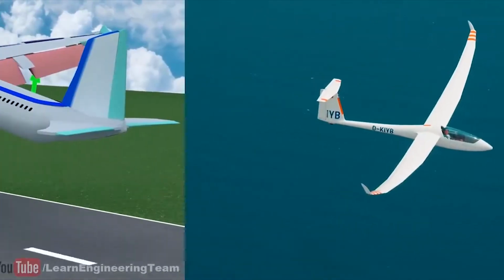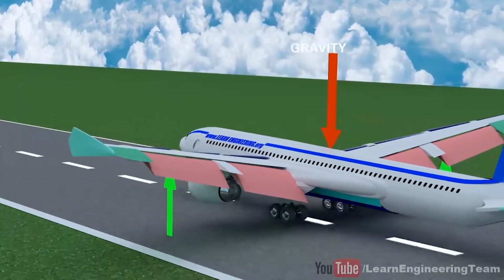How Planes Fly Without Falling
How does planes and other based air vehicles fly without falling. Doesn't gravity work on them as it does on other objects. It quiet confusing  and understandable. But this video explain how planes and other air based vehicles dont fall when they fly do well to subscribe and hit the bell icon so you dont miss out on our other interesting videos that is yet to come.